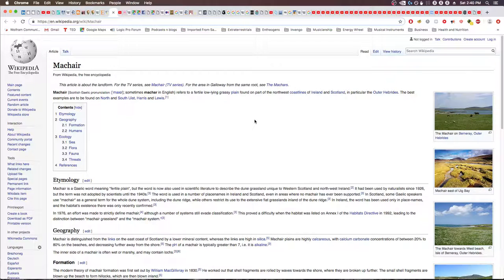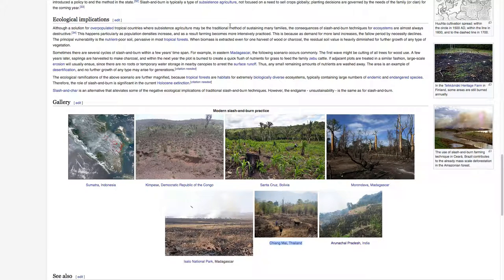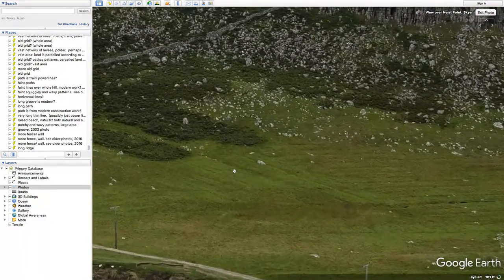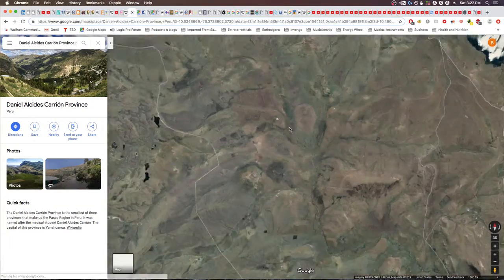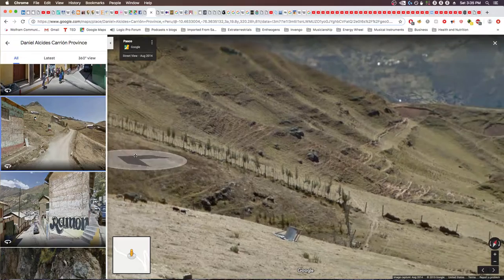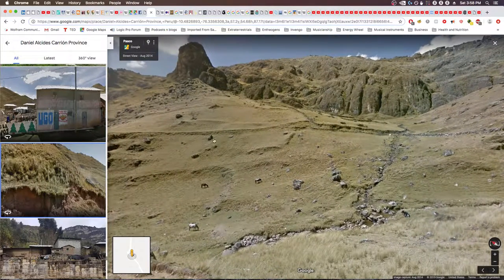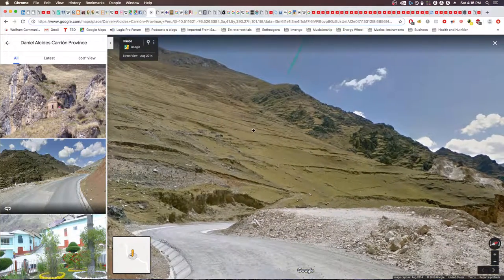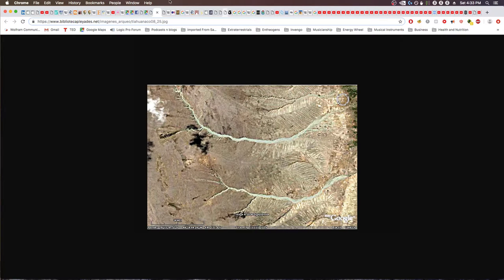The Tooling of Earth - p.12 (part 2/5) - Machair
**NOTE:  If you already watched the machair vid i had posted, this is the same so you don't need to rewatch.**

If you want to see some great high-res drone footage of the machair in scotland, you may want to browse the following videos: